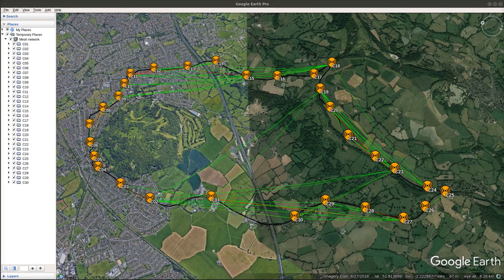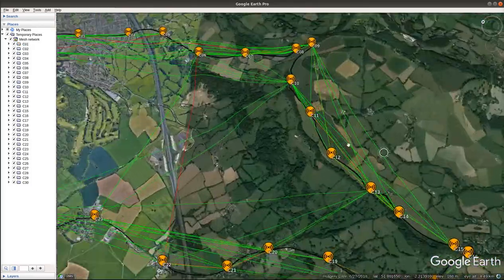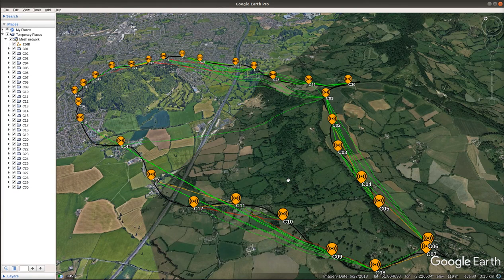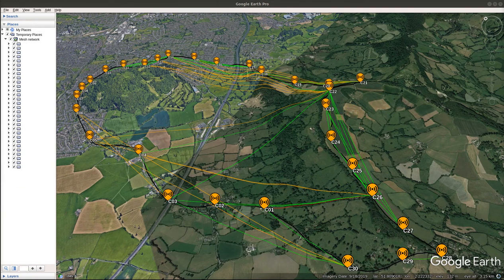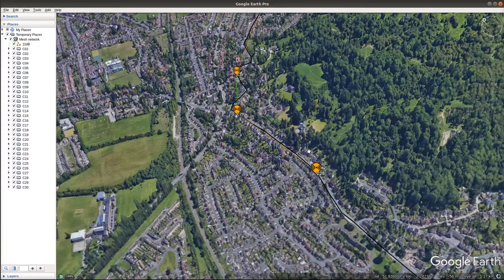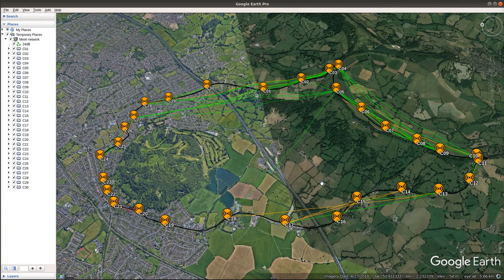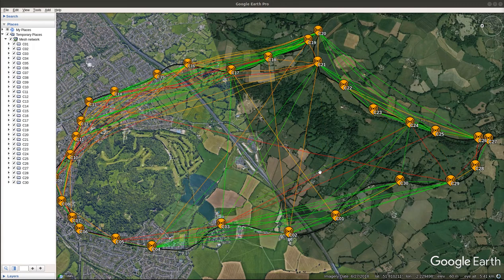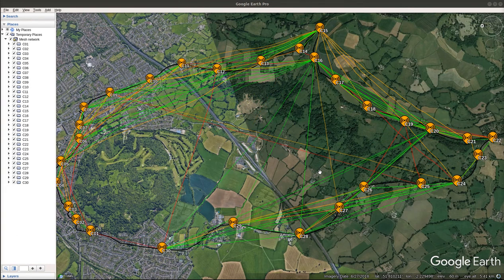Visualising a mobile ad-hoc network with the CloudRF API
Demonstration of using the CloudRF points API to model a MANET network (Mobile Ad-hoc Network). For this demo 30 nodes were moved around a 16km track covering a variety of terrain. Each node was tested against 29 siblings for a total of 870 links per second.
Coloured links denote good (green) average (amber) and poor (red) links between the nodes and map to 5dB, 10dB and 20dB signal-to-noise ratios.